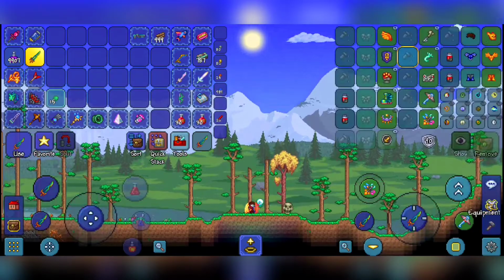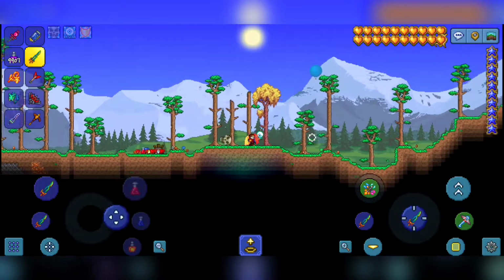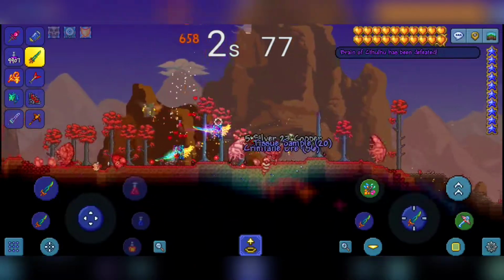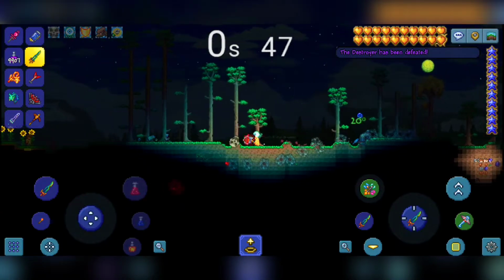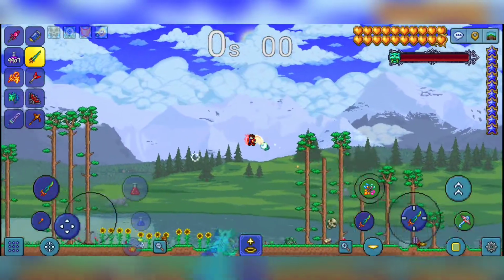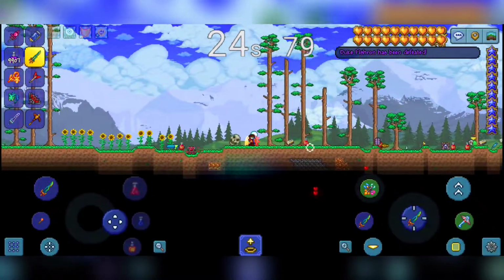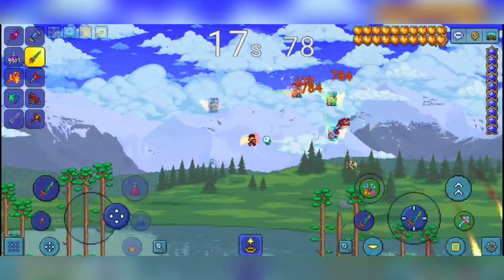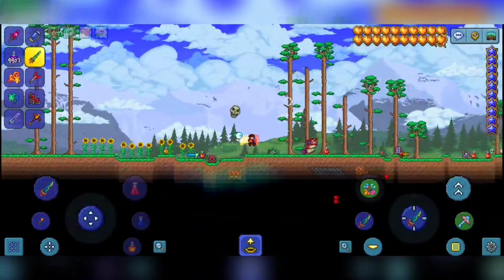First Fractal VS All Bosses In Terraria!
I hope you enjoyed this video where I test out the first fractal from Terraria on all the bosses!